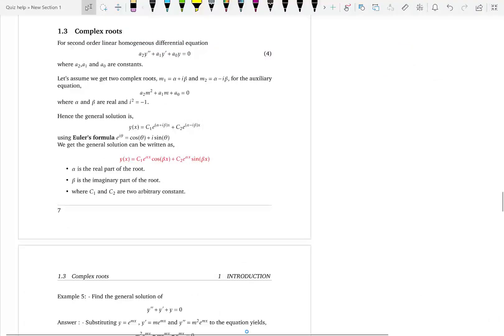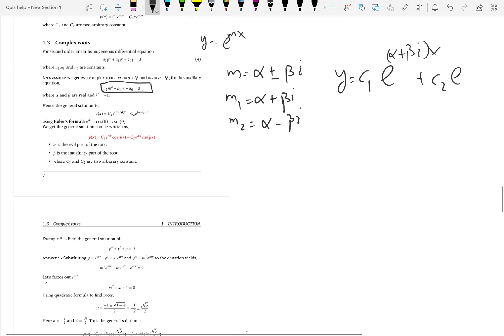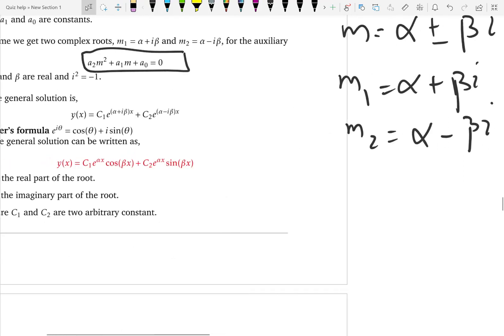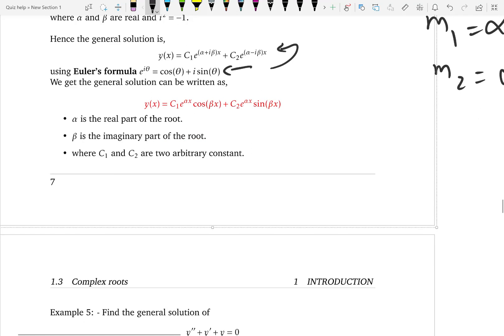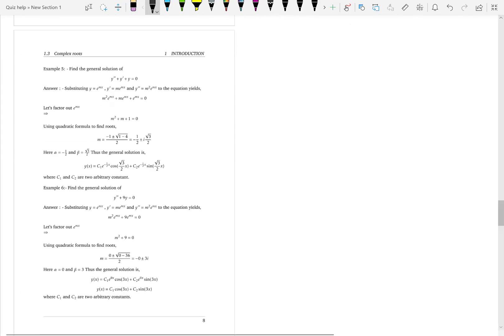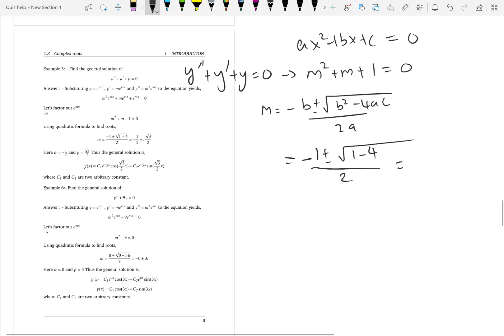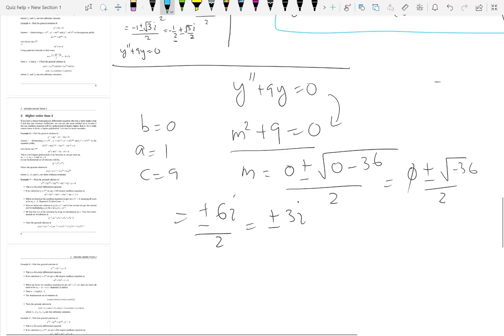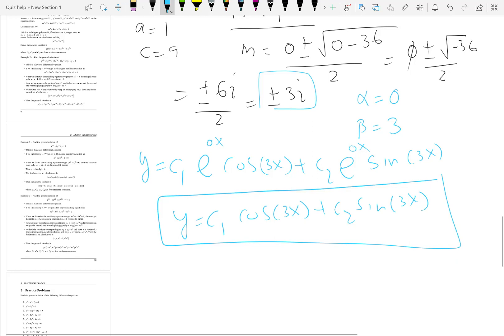Complex roots case-Lesson-4